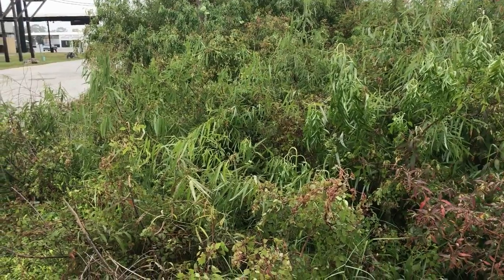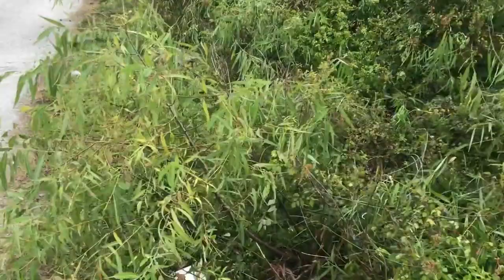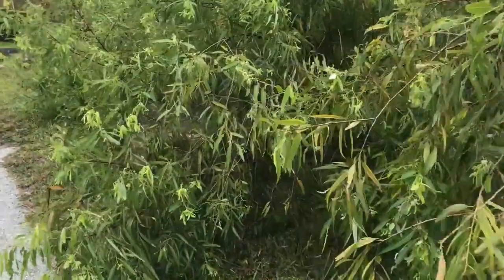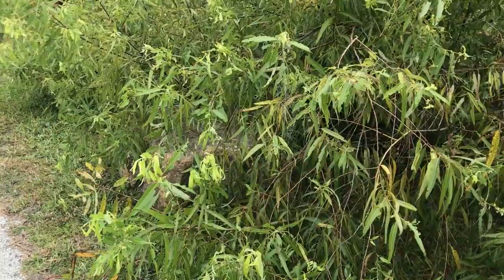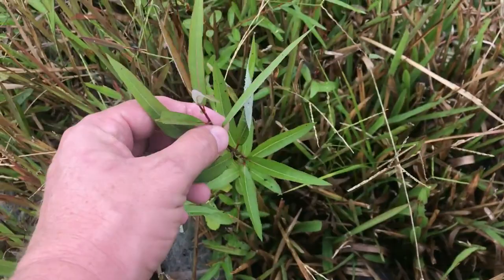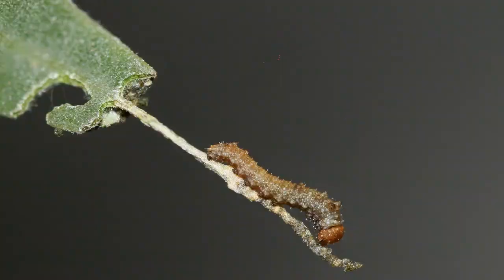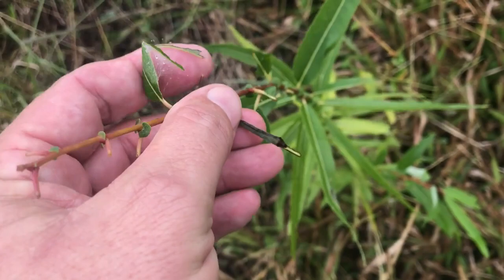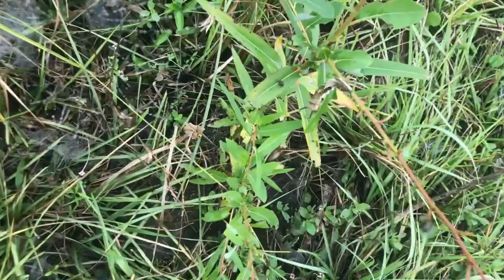Finding Florida Viceroy Eggs, Caterpillars and Hibernacula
Florida viceroys lay their eggs on the tips of willow leaves where young caterpillars construct conspicuous perches on the vein of the leaf.  Finding these viceroy early stages (including hibernacula) can be facilitated by looking for short isolated stands of willow seedlings growing in short ditches along roadsides.